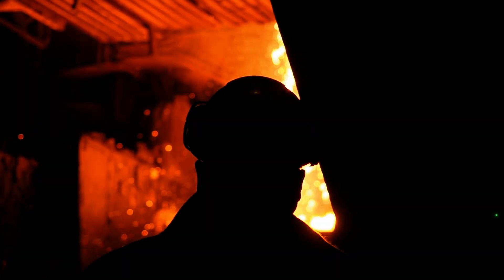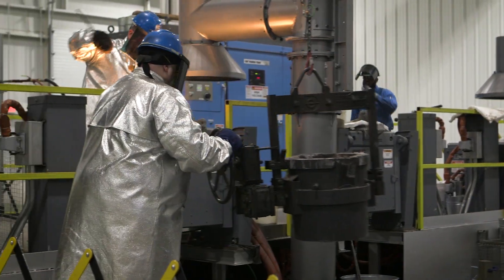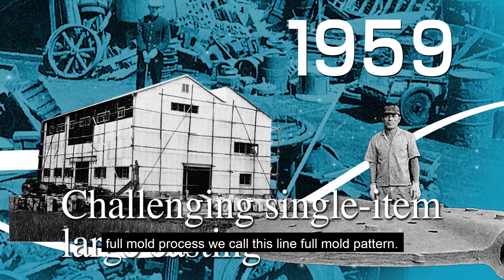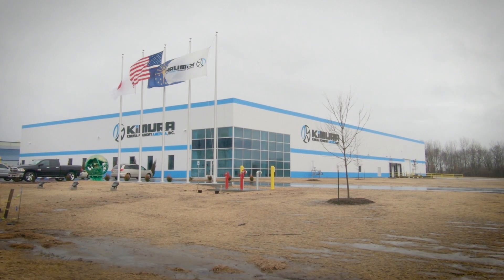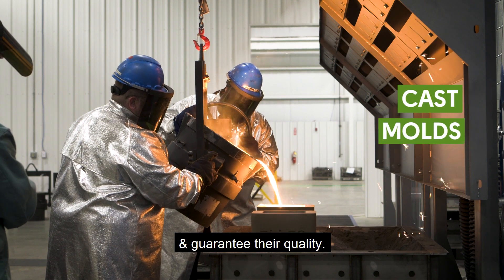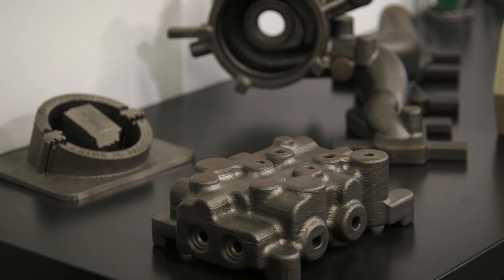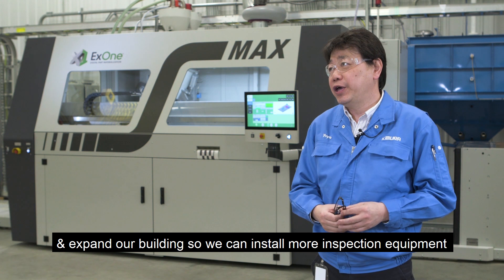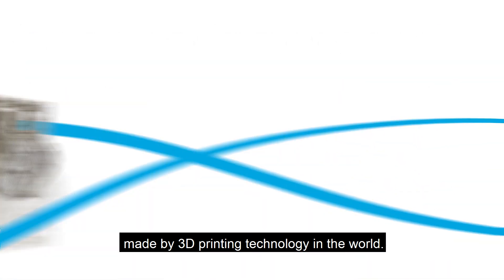The ExOne Files- Featuring Kimura Foundry America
3D Sand Printing is revolutionizing the foundry industry and our ExOne technology is leading the charge. In fact, Japan’s Kimura Foundry has made the S-MAX system the base of their operations as they expand into the US market. Hear more from Kimura Foundry America President Dr. Yoya Fukuda and explore this new state of the art facility recently opened in America’s Heartland.